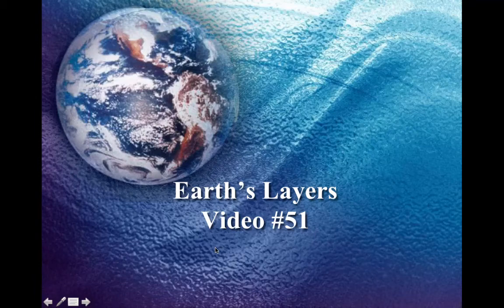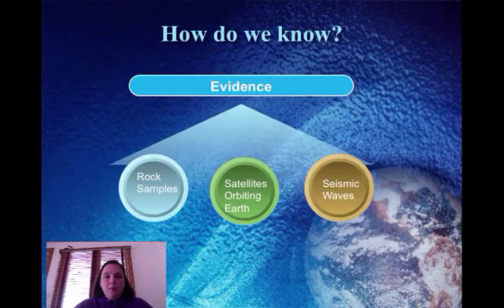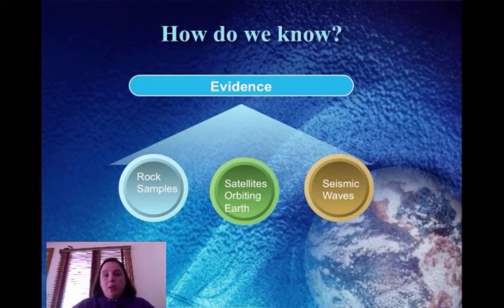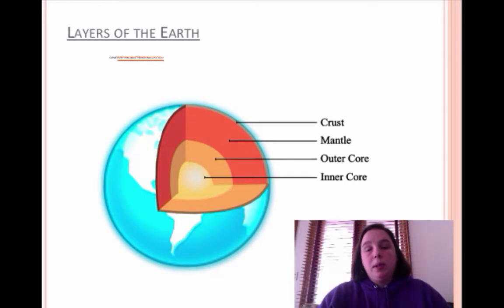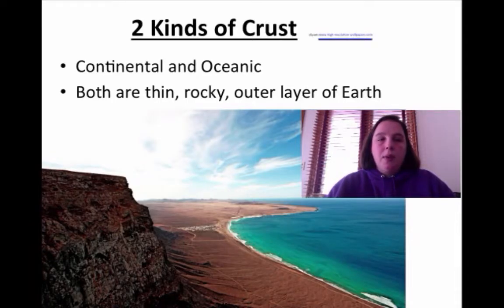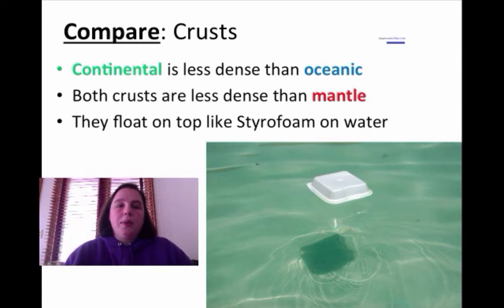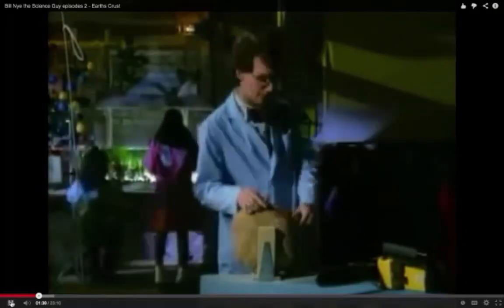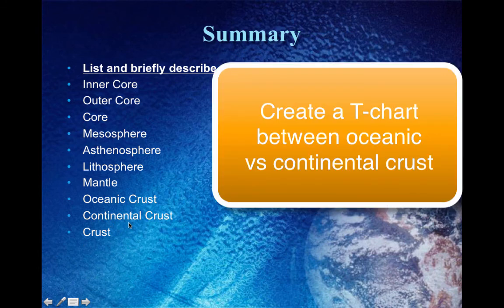Video 51 Crust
Earth's crust described